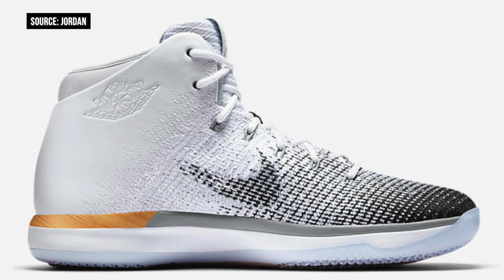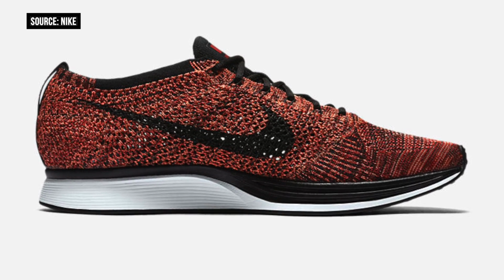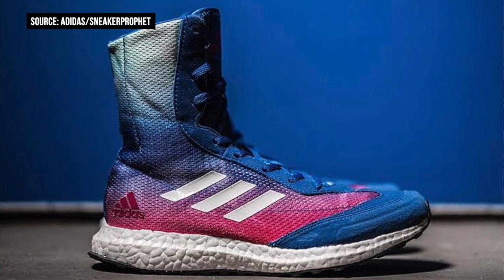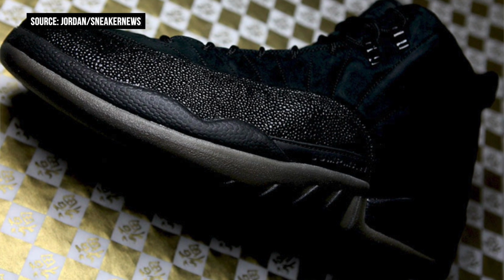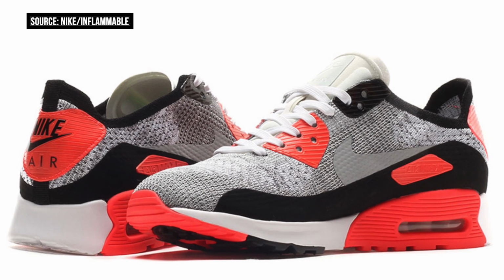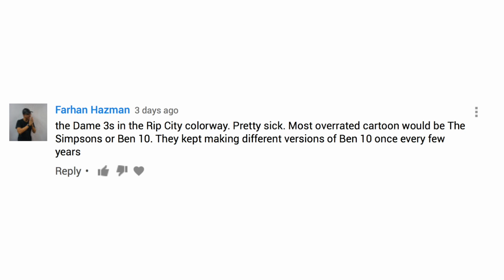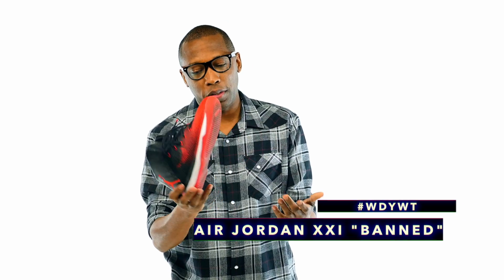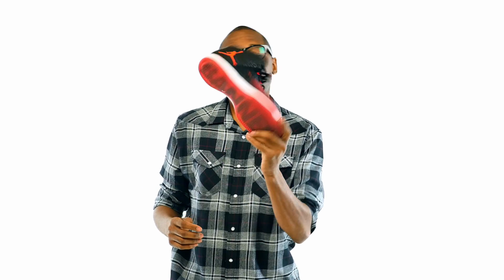DRAKE x Jordan XII OVO, adidas Boost BOXING, XXXI "CNY" and more on Today in Sneaks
Drake collaborates on the Air Jordan 12 in black which will turn the heads of a few sneaker collectors, adidas expands the reach of Boost with a boxing boot, and Chinese New Year hits the XXXI. I guess it is time to go sneaker shopping.

MY GEAR:
Main CAMERA;
2nd CAMERA;
3rd Camera;